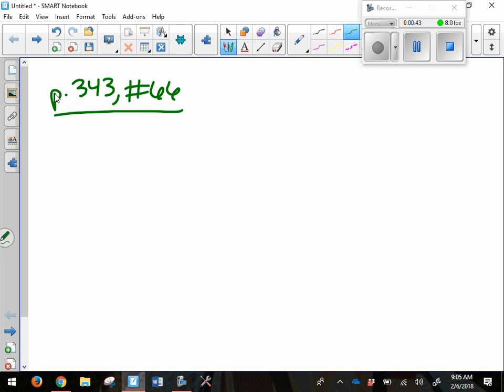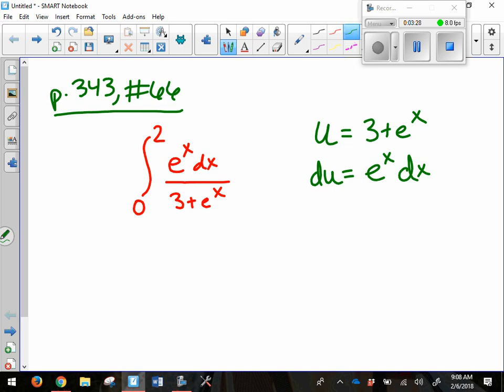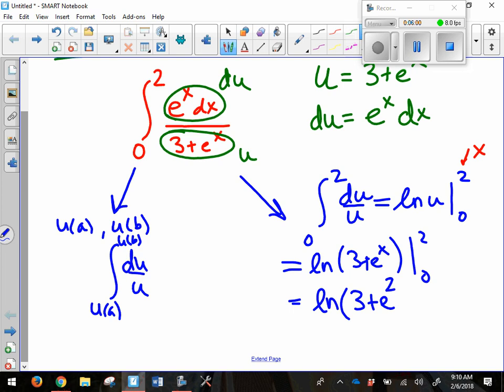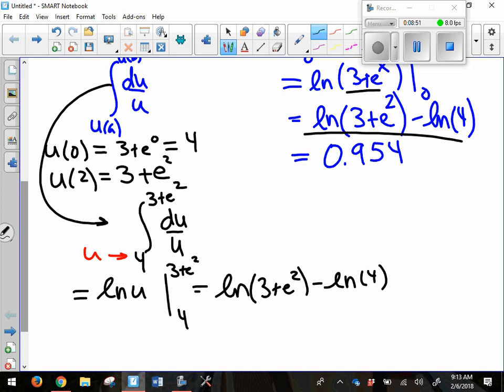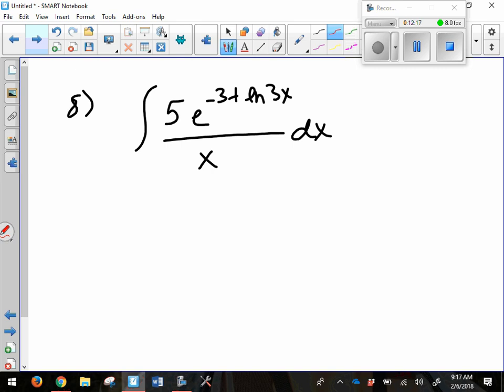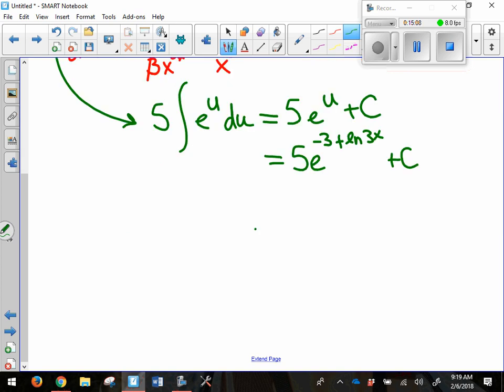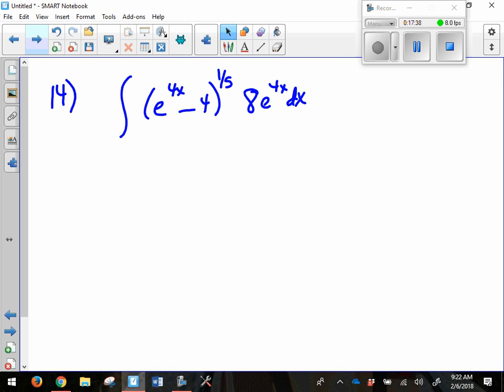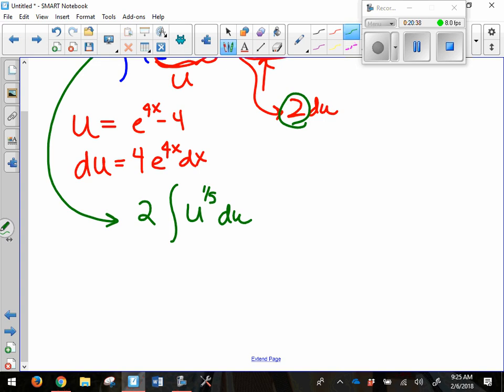February06 Calc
End of Section 7.2